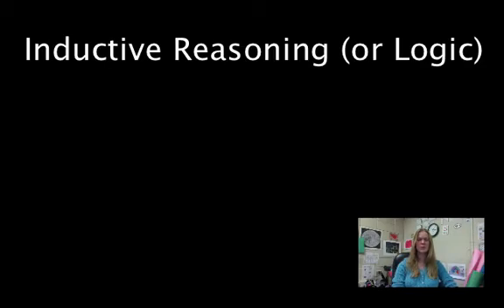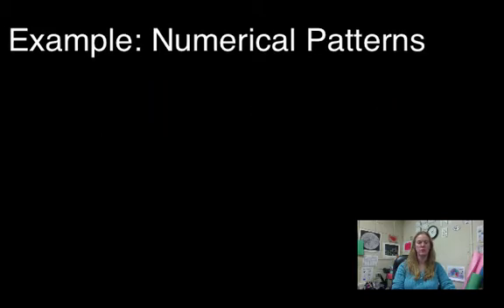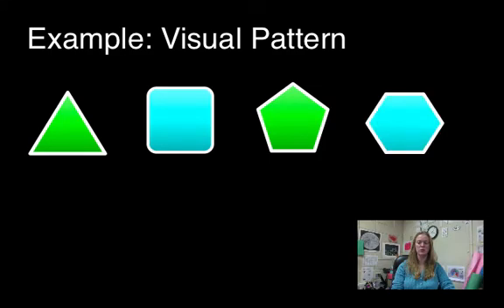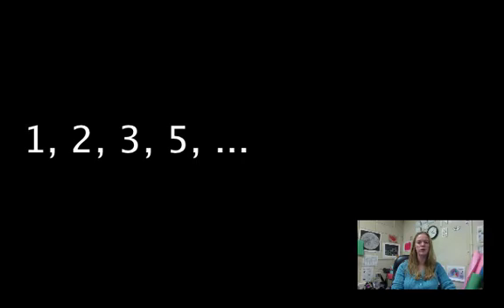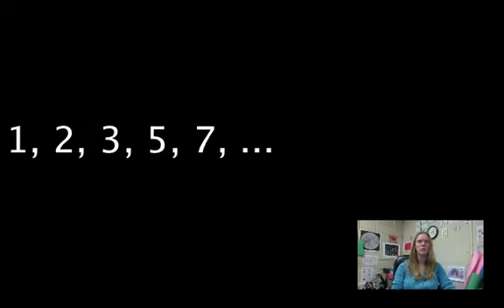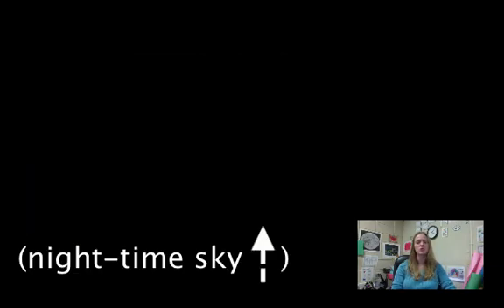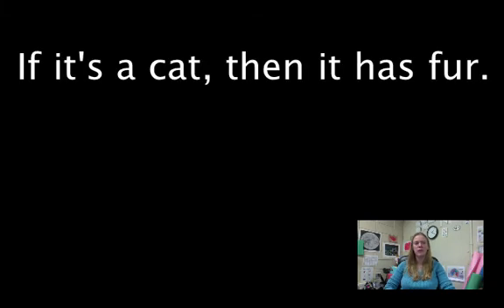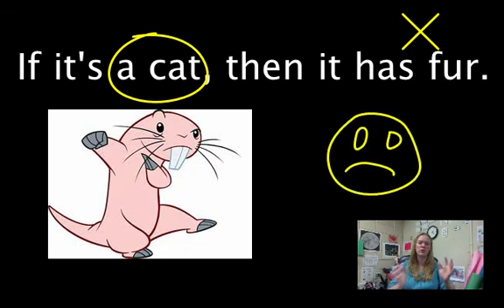Inductive Logic and Counterexamples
The basics of inductive logic, conjectures, and counterexamples